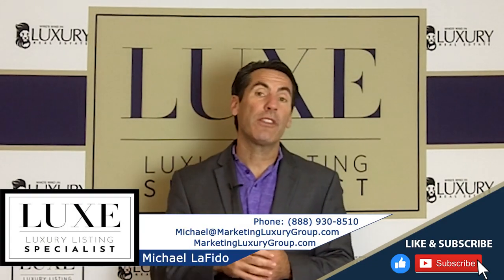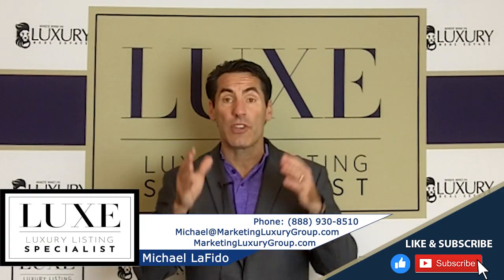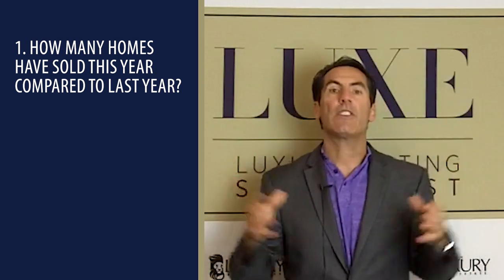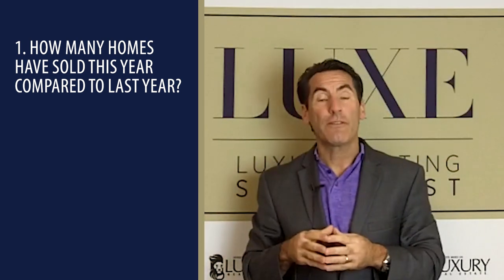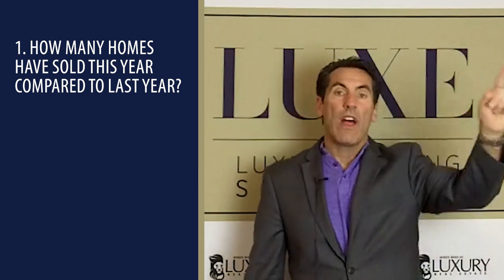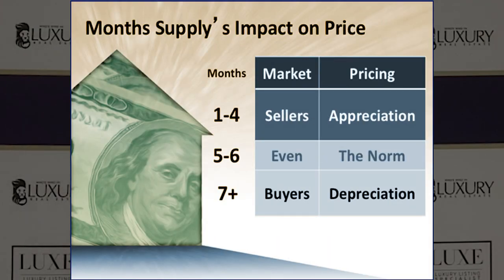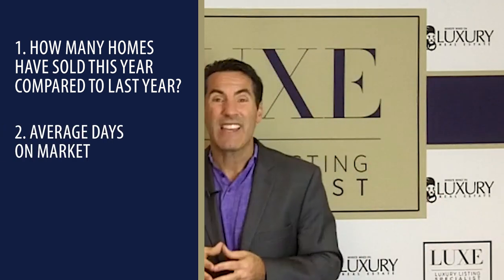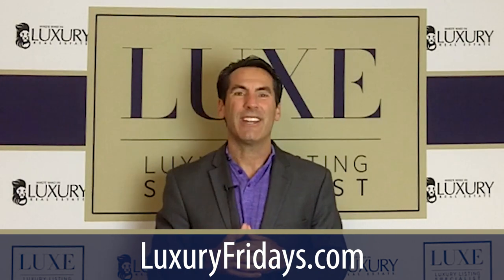Ease Your Clients’ Fears by Adding Context | Luxury Listing Specialist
Have you noticed that some of your clients are a little put off about buying or selling right now? They’ve probably heard about our market shift from the national media and assume it’s a rotten time to make a move. To ease their fears and get them back on track, you need to position yourself as the local expert they can trust. That’s why I’m sharing three critical statistics that will put your market in context.

Michael LaFido
LuxuryListingSpecialist.com
LuxuryListingPodcast.com
JoinLuxeGroup.com